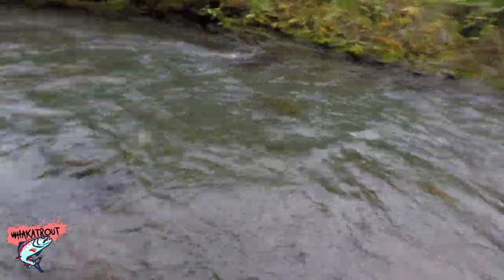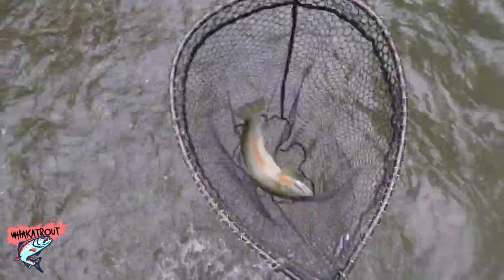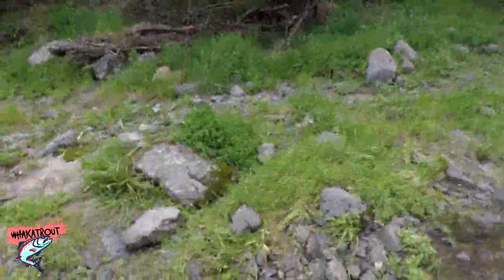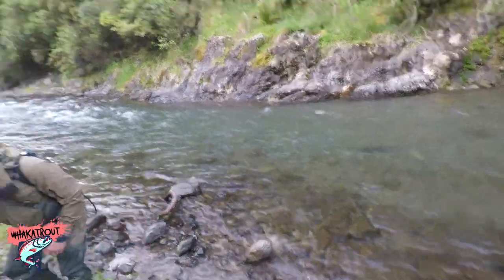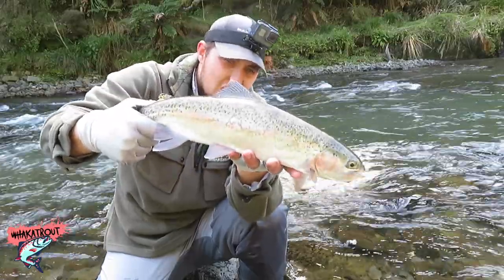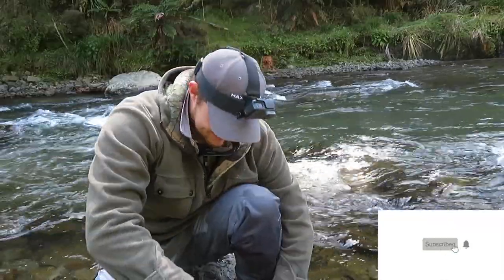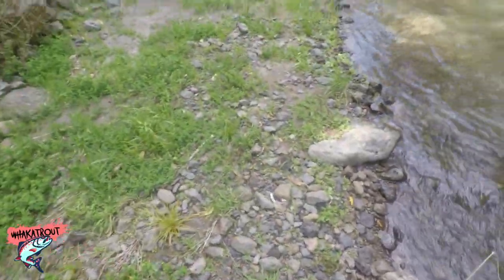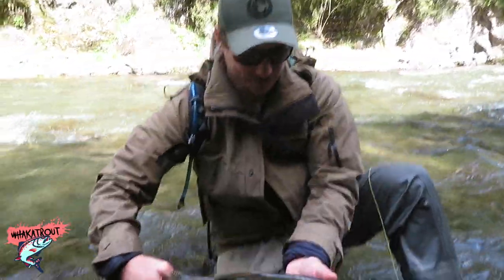YOUTUBER VS SUBSCRIBER 3 FLIES, 3 FISH CHALLENGE!!!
Team! You asked for it and now its here!! Every month i'm going to be doing a subscriber challenge where you get to not only feature in a video and come fishing with yours truely but also have the chance to win FREE gear and go into the draw to win a full Rod and Reel Combo courtesy of MaxcatchNZ. Our first Contestant goes by the name of Lux Anderson hailing from my home town Whakatane and man! What a contest it turned out to be!

Editor i use: iMovie